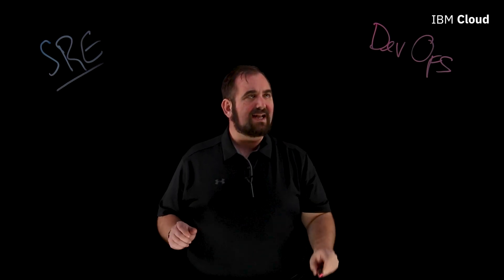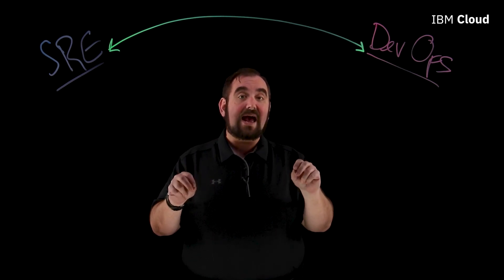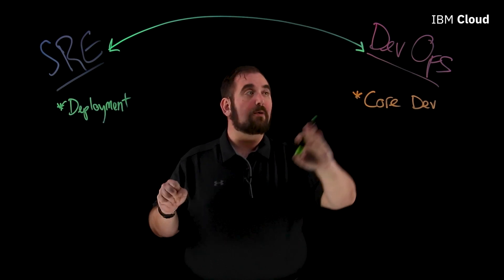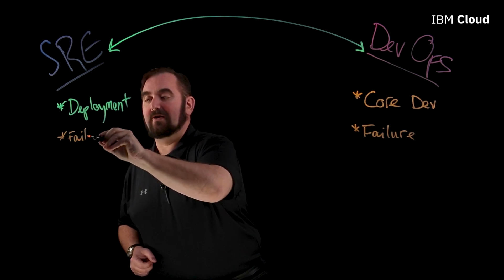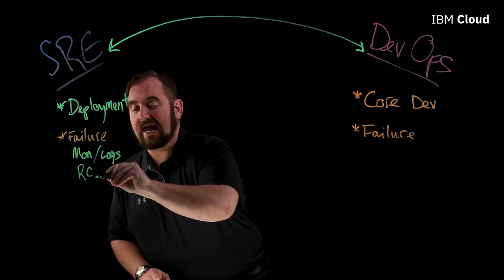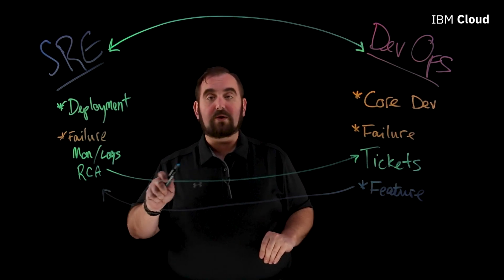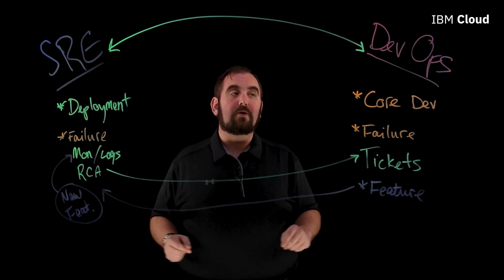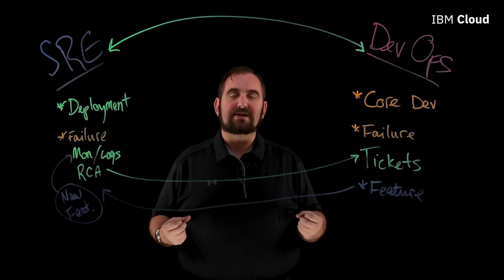DevOps vs. SRE: What's the difference?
What exactly is Site Reliability Engineering, or SRE, and how does it relate to DevOps? Are these two different competing practices, and can you integrate both of them into your development and operations teams?

In this lightboard video, Bradley Knapp with IBM Cloud, walks us through the differences and similarities between SRE and DevOps, and how these two disciplines can ultimately help your organization be more successful.